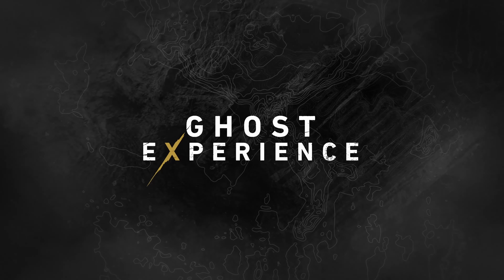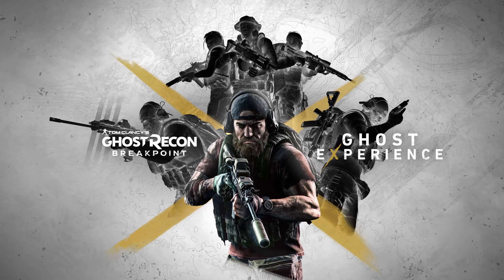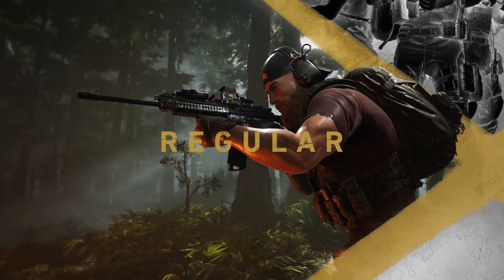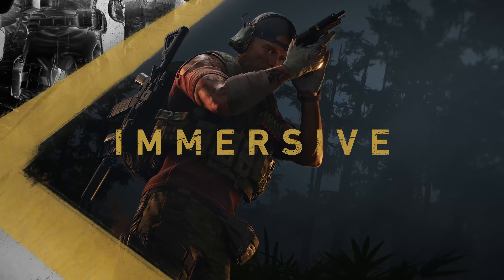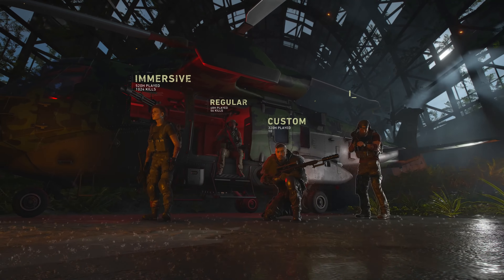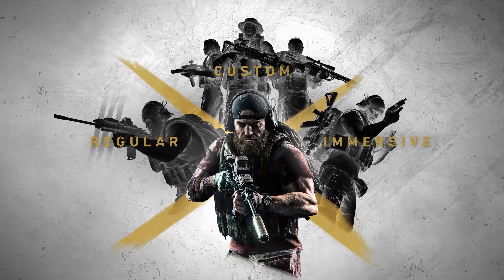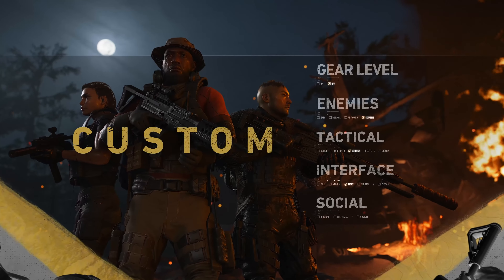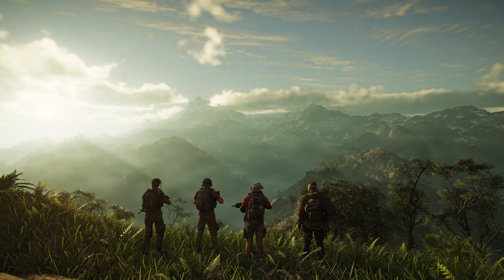Ghost Recon Breakpoint - Official 4K Ghost Experience Trailer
Play Ghost Recon Breakpoint in the brand new Immersive Mode, or create the ultimate Ghost Experience by customizing all your settings. The Ghost Experience launches March 24.

Tom Clancy’s Ghost® Recon Breakpoint is a military shooter set in a diverse, hostile, and mysterious open world that you can play entirely solo or in four-player co-op. Injured, without support, and hunted down by ex-Ghosts, you must fight to survive while lost in Auroa. Choose the right alliances and decide how to take down your toughest enemy.

KEY FEATURES

DISCOVER A MYSTERIOUS AND DIVERSE ARCHIPELAGO
Explore Auroa, home of the Silicon Valley giant Skell Technology, both on- and off-road, in the air, on land, and at sea. Immerse yourself in a mysterious place where the most architecturally advanced buildings meet the wildest and most untamed nature. From the highest fjords and snowy peaks to the deepest swamps, meet different factions – from Skellers to Homesteaders to Outcasts – that will impact your mission. What happened to Jace Skell? Who is pulling the strings? Find the truth and clear the plot!

TAKE DOWN YOUR EX-BROTHER-IN-ARMS
Face your toughest enemies, the Wolves, a lethal ex–US military unit gone rogue, ready to use the most effective killing machines to take you down. The Wolves used to be you. They have the same training and experience as you have. They have seized the archipelago of Auroa, taking control of the most important resources of the island: the drones. And they are led by your ex-brother-in-arms, Colonel Cole D. Walker, so you will have no choice but to confront your former teammate.

LIVE THE LIFE OF A TRUE GHOST STRANDED BEHIND ENEMY LINES
Test your survival skills and adapt to the varied terrains of Auroa. Steep slopes, accumulating injuries, and fatigue are the new challenges for you to tackle. Set up a camp with your teammates, manage your equipment, class, and weapons in your bivouac, and fine-tune your strategies. If you’re wounded in battle, you’ll have to crawl to the safety of cover to heal yourself, or if a teammate goes down, you’ll need to pick them up and carry them to a safe place before treating their injuries. Use new tools, like the mini drone, that will allow you to sync shot several targets, even in solo.

CUSTOMIZE YOUR GHOST AND EXPERIENCE FULL FREEDOM OF APPROACH
Create your character and choose among thousands of customization combinations to create your perfect Ghost. Loot materials from the world, craft and upgrade your weapons with multiple attachment possibilities, and customize your gear in order to adapt your Ghost to any situation and to fit your playstyle. Experiment with a brand new class system to give you more chances to defeat your enemies. Do you want to play assault? You can go berserk. Do you want to play sniper? You can get special ammunition that gives you more range and accuracy. You can also play stealthy with the Panther class, and use a smoke bomb to get away from your enemies. Tom Clancy's Ghost Recon Breakpoint is all about your choice, your way to have fun.

ENJOY A TRUE SOCIAL EXPERIENCE WITH NEW SHARED PROGRESSION AND BEST-IN-CLASS ENDGAME CONTENT
However you decide to play, in Tom Clancy’s Ghost Recon Breakpoint, you will always keep the same character: the same customization, the same skills, and the same weapons. You keep and improve your progression across both our PvE and PvP experiences. Tom Clancy’s Ghost Recon Breakpoint is also a truly social experience. Find your friends in the new Social HUB, play the campaign together, or enter a PvP arena to take on an intense 4v4 match. The adventure does not stop there! The game will be regularly updated and supported years after launch. New story arcs will keep expanding the story, new features will be continuously added, and new classes and gameplay possibilities will available to players, as well as events and a brand-new type of endgame content: Raids.